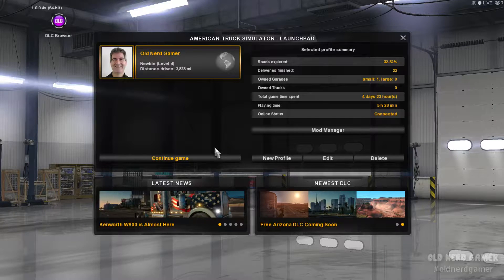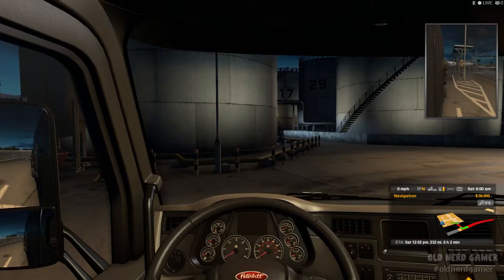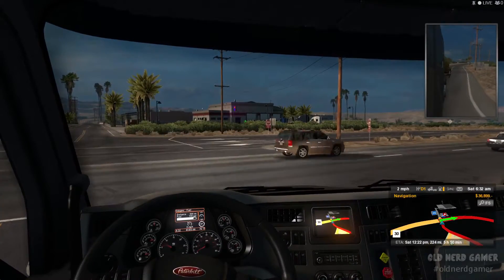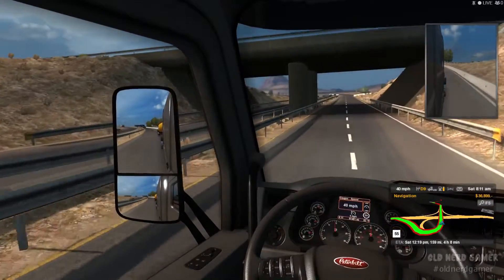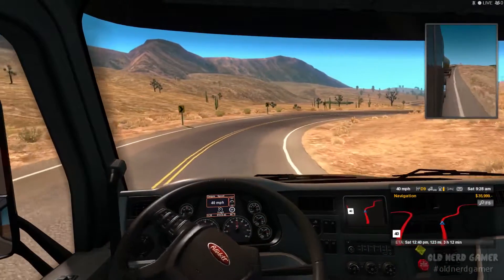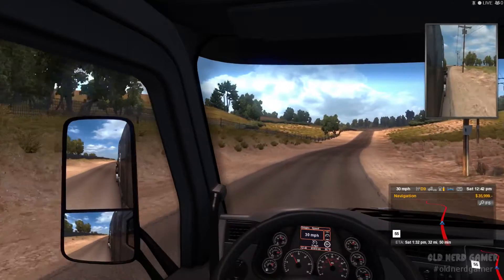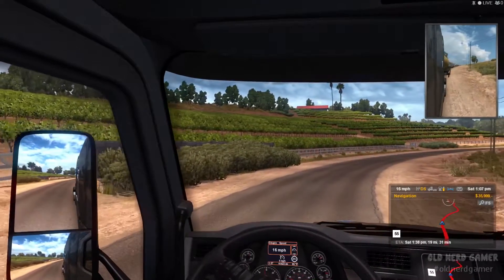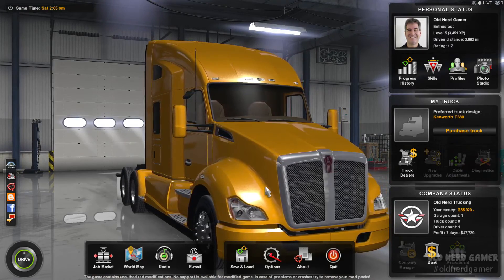On The Road Again - American Truck Simulator #3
Great games. Fantastic prices. Support charity.
Progressing toward the purchase of my own truck, we talk about mods and why I should pay closer attention to traffic in this next episode of American Truck Simulator game-play.

I'm running:
Intel Core i7 3.20 GHz
16 gigs of RAM
GeForce GFX 970